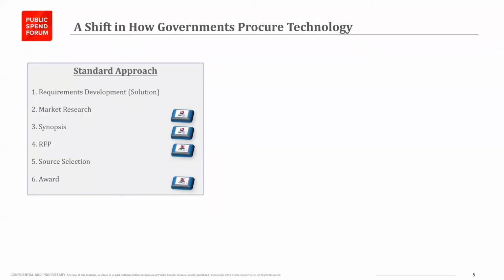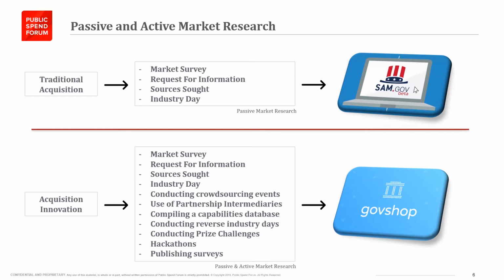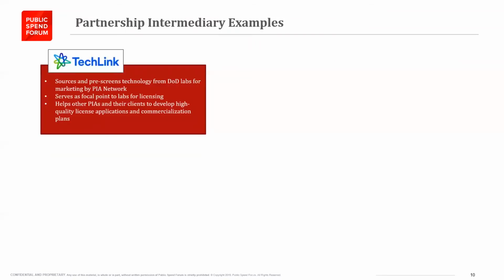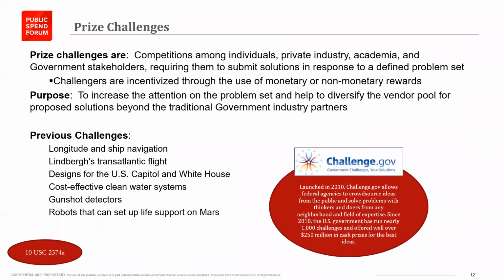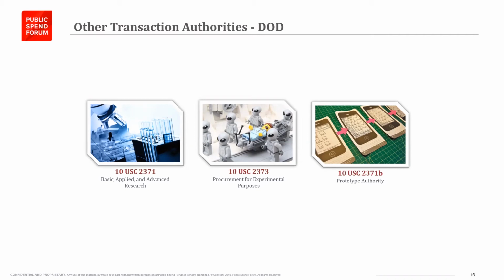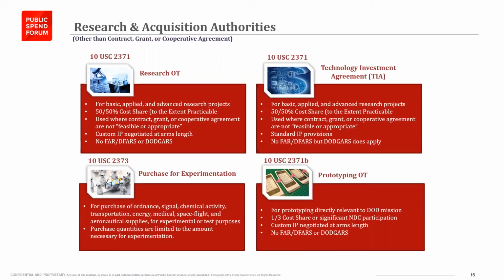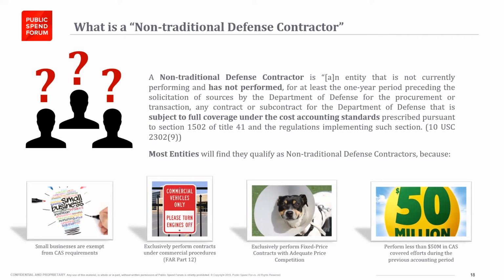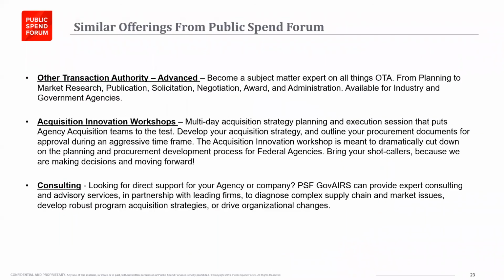An Introduction to Acquisition Innovation Essentials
As commercial technologies are rapidly changing, so too are the methods by which federal agencies have sought to frame, solicit, and award contracts for them. Acquisition Innovation, as a movement, is implementing creative approaches to requirements development by leveraging new procurement authorities and instituting dynamic methods to acquire state-of-the-art technology.

In Introduction to Acquisition Innovation Essentials, we will survey how agencies are procuring emerging technologies during an era where industry is out-investing government three to one. In this webinar, learn how agencies are leveraging crowdsourcing, partnership intermediary agreements, prize challenges, other transaction authorities, and more.

Content is geared for federal acquisition and program professionals who want to increase their awareness of available tools of this Acquisition Innovation trade, and suppliers and entrepreneurs who want to develop business using these new pathways to government funding.